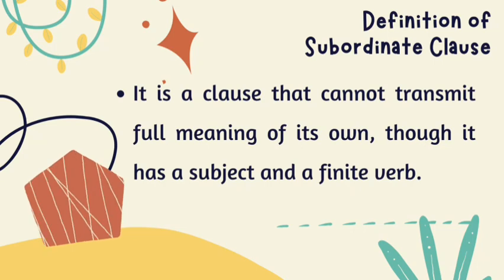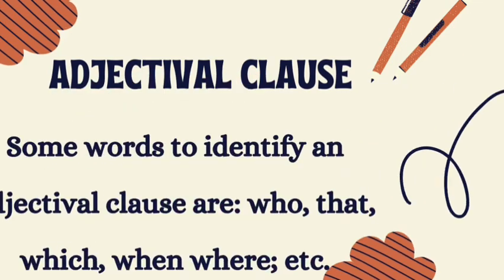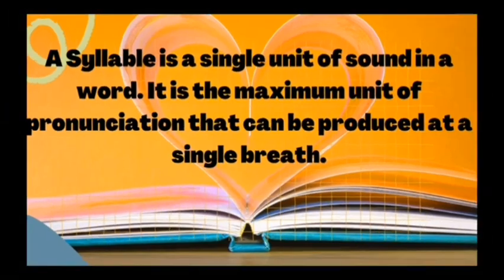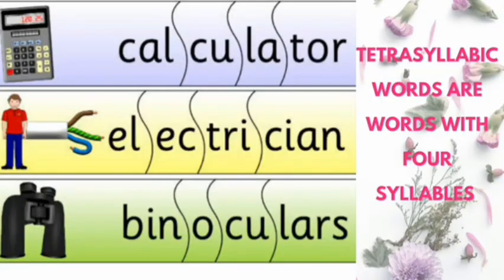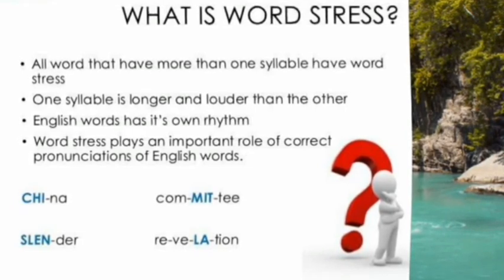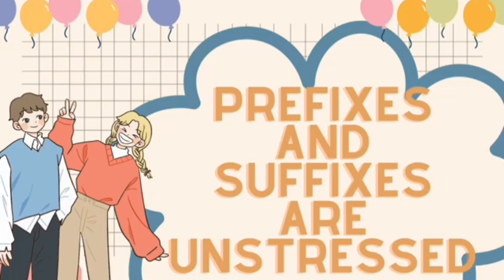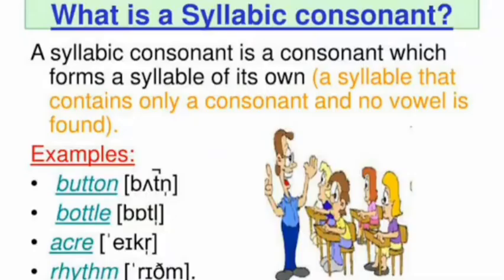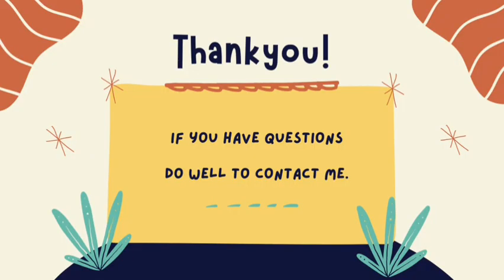Ernest IGBINS Module 7